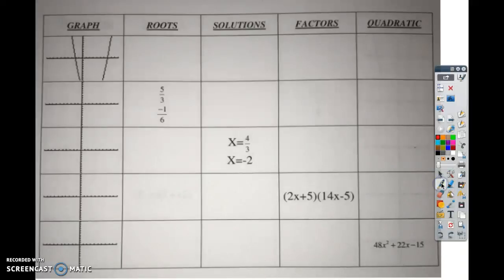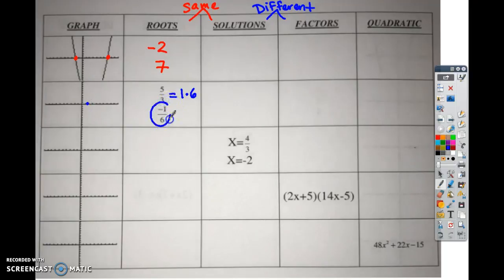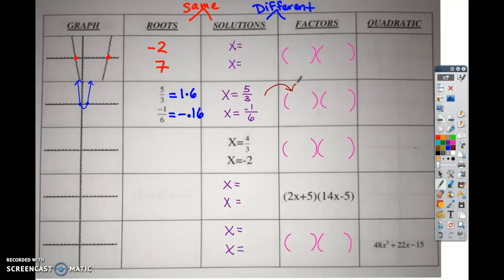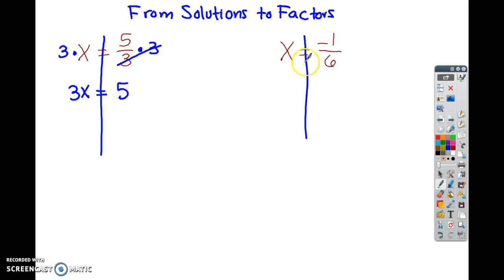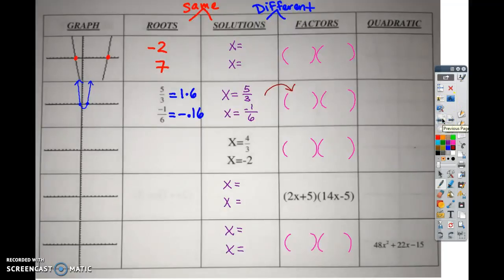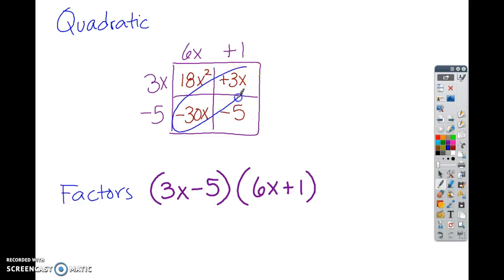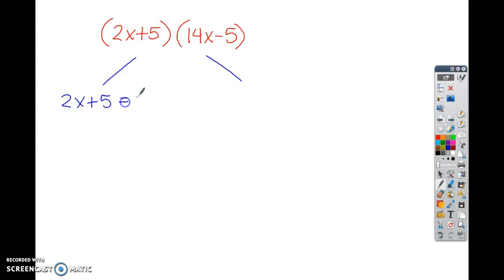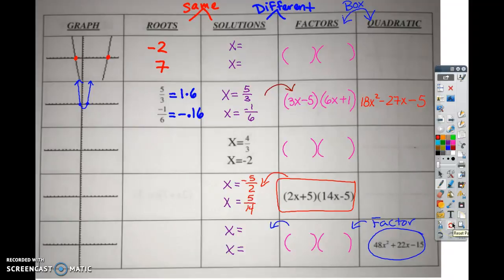Solving Quadratics Multiple representations